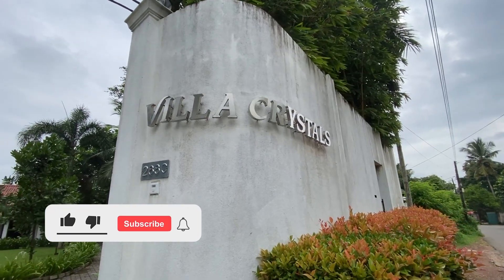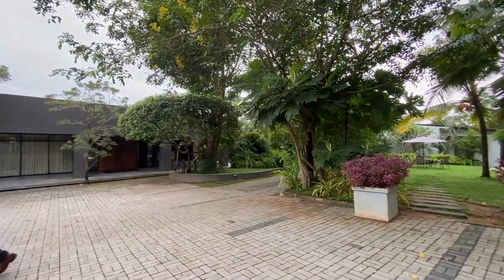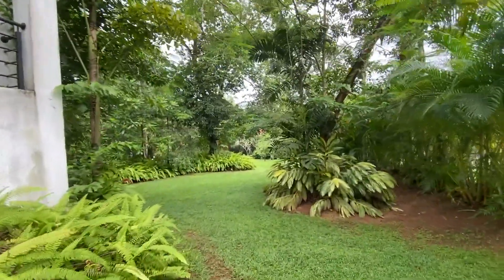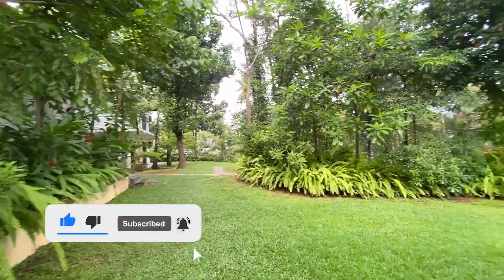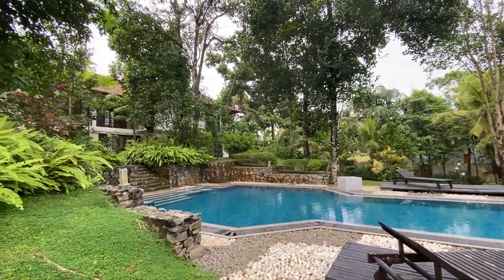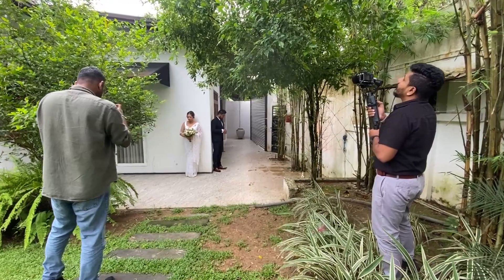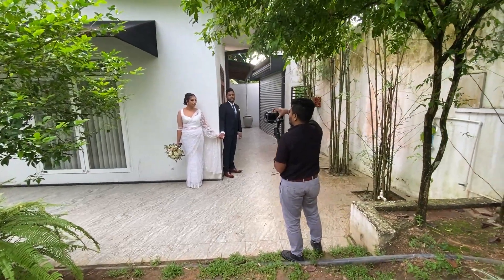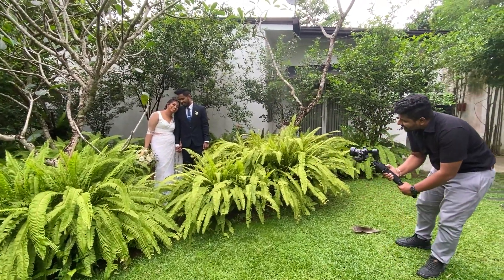Behind-the-Scenes Moments: A POV Wedding Video Location Review and Shoot @ Villa Crystals Malambe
About the Video :
Get an inside look at the magic behind a POV wedding video location review and shoot at Villa Crystals Malambe. Discover how love stories are transformed into cinematic masterpieces and learn more about this stunning wedding venue.

Lahiru Cinematography :-  @lahirucinematography

Cinematography by Lahiru Madusanka
Book us now for your wedding ✅

All videos appearing in this page are the exclusive property of Lahiru Madusanka and are protected under International Copyright laws.